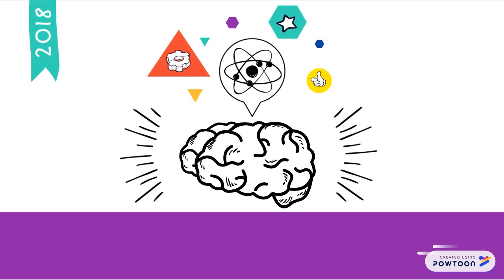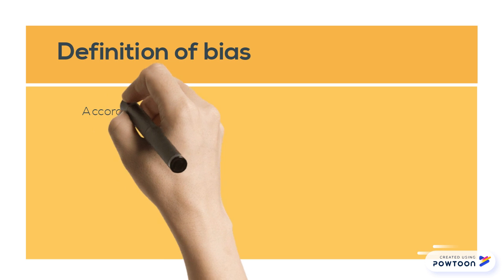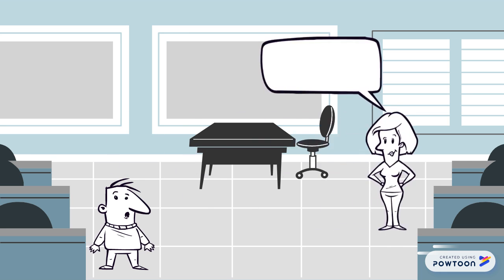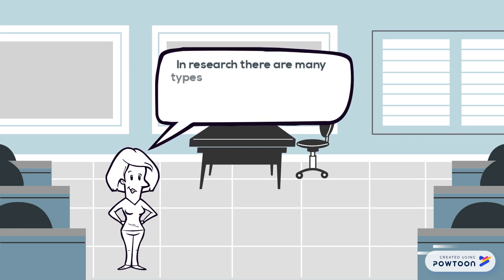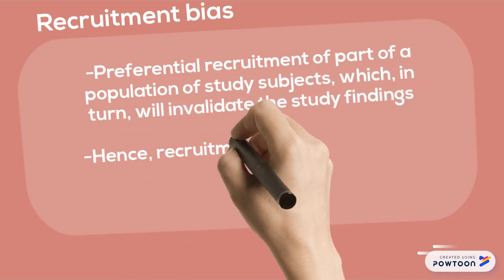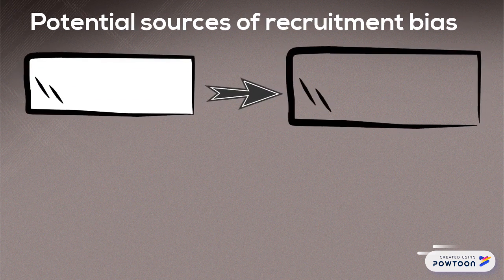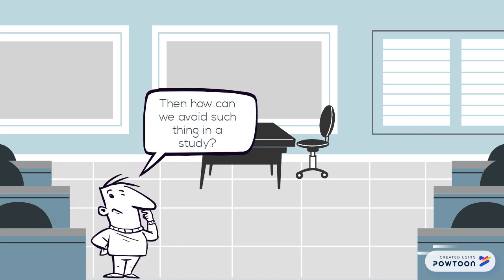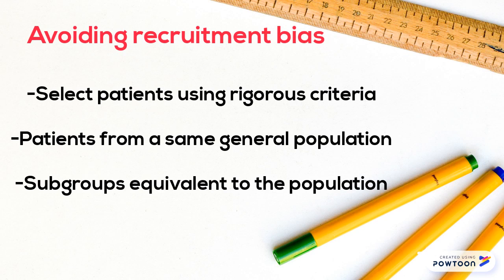Recruitment Bias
Created by: Rubén Moncayo, Fabián Suárez, Nicole Echeverría